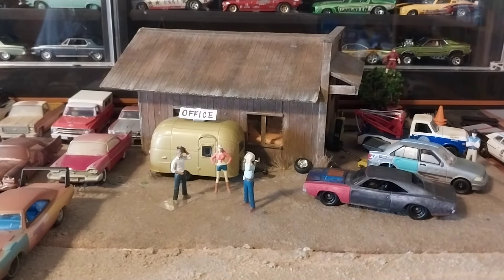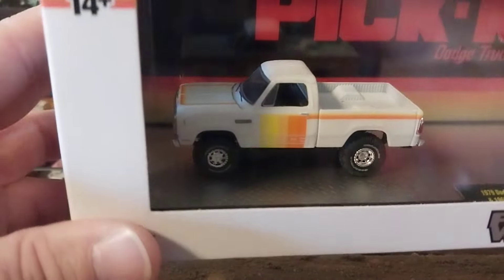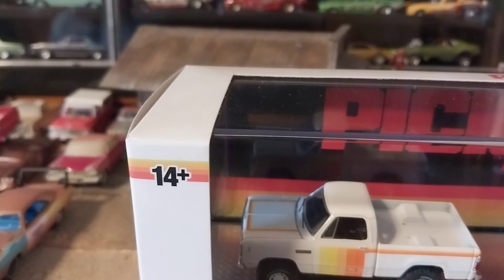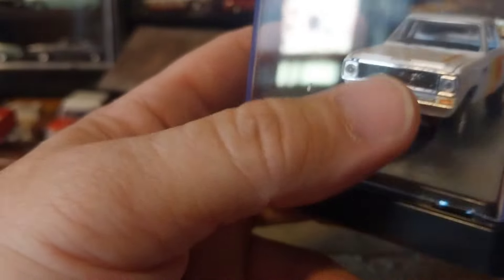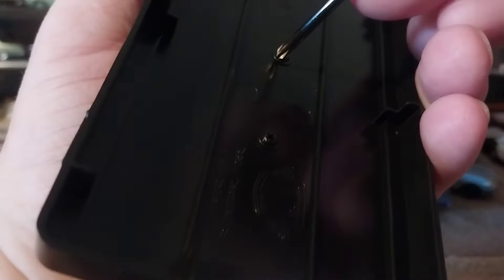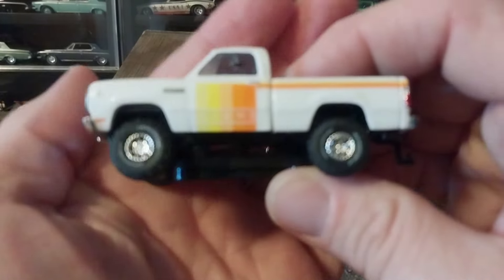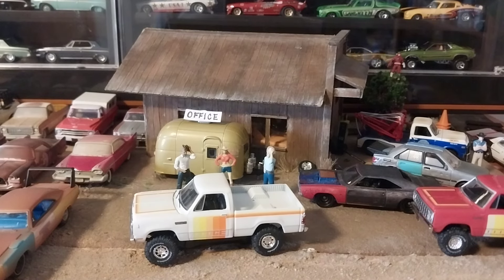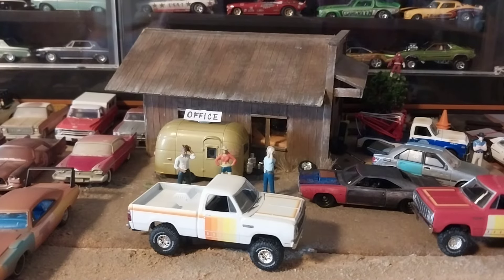More Bad QC with M2 Machines Dodge Power Wagon Hauler set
Unboxing another damaged M2 Machines product, the new Auto-Haulers 1979 Pick-M-Up Power Wagon and 1969 Hemi Roadrunner set. I was so disappointed that the Power Wagon has paint issues, and the Roadrunner has a warped base.
Follow my ebay store to get some great deals on Die-cast and Action Figures.